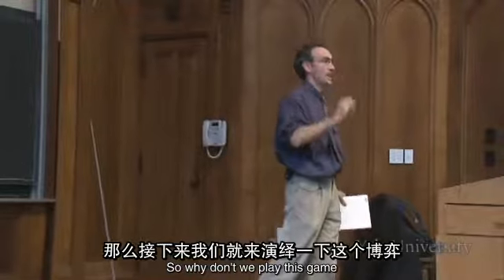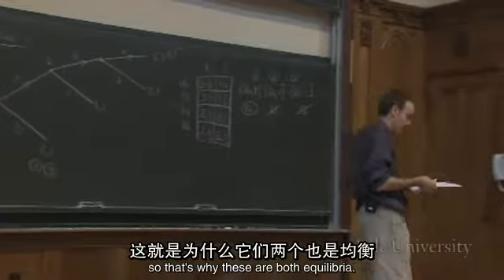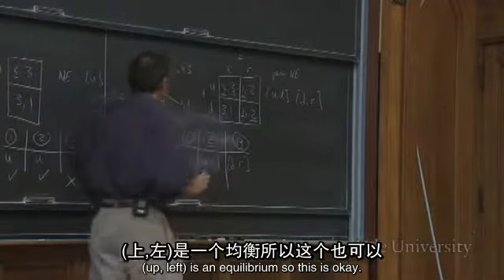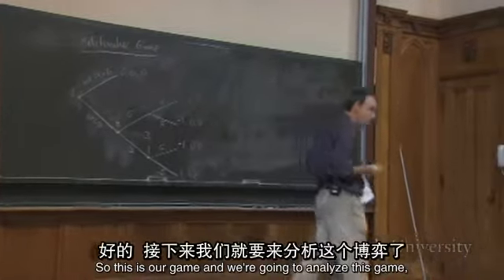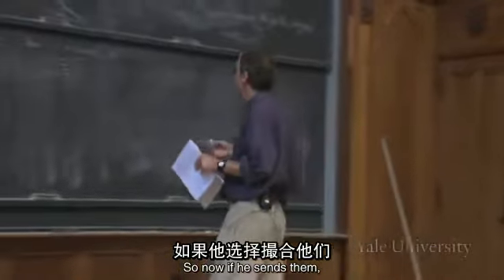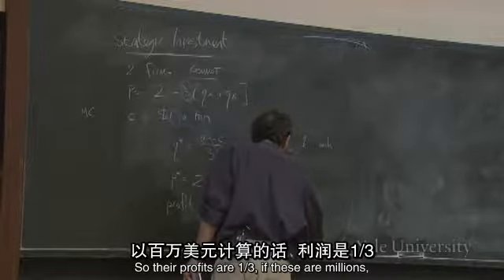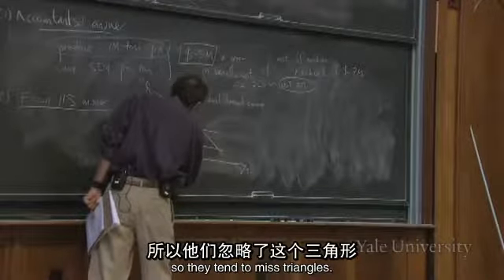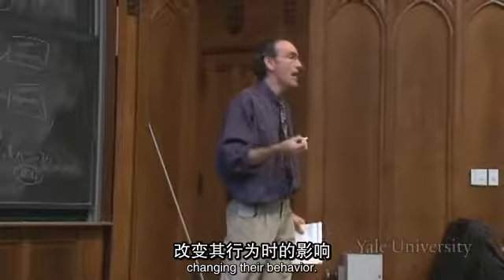耶鲁大学开放课程：博弈论 Open Yale course：Game Theory 19 Chi Eng 640X360 YYeTs人人影视制作